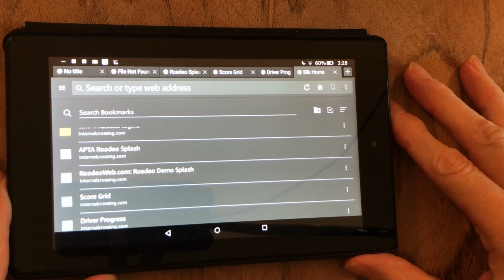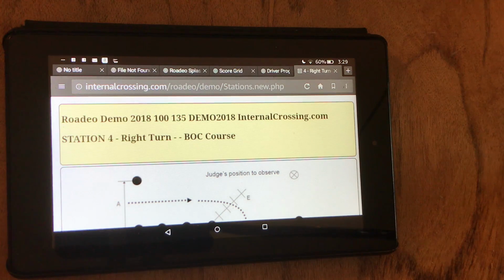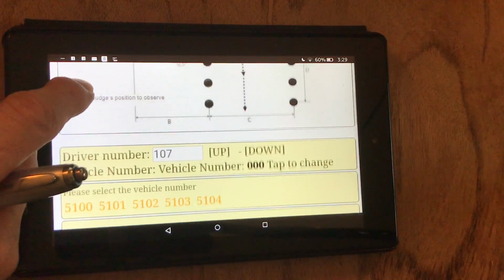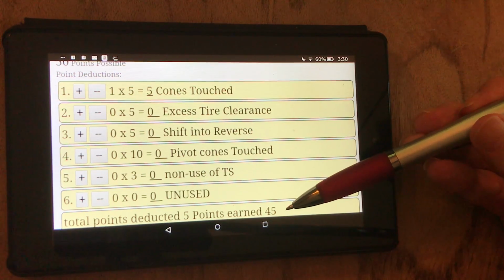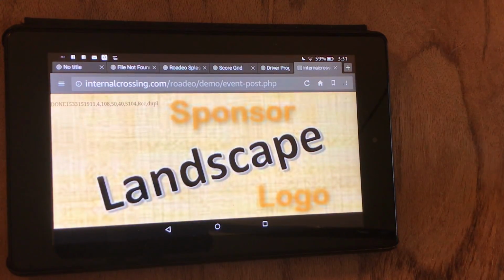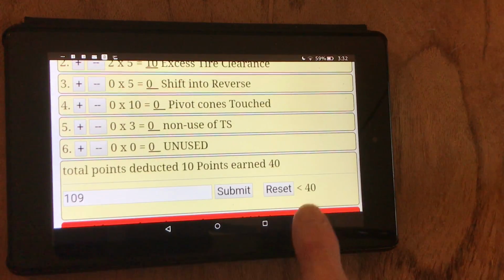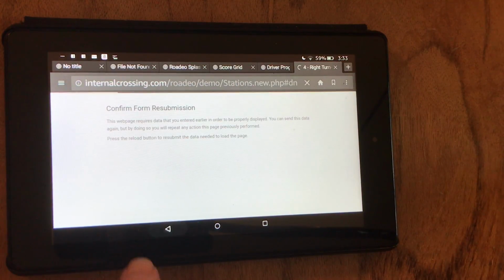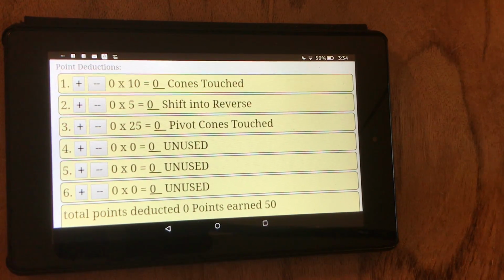Instructions for ModalChoice system for Digital Roadeo Scoring